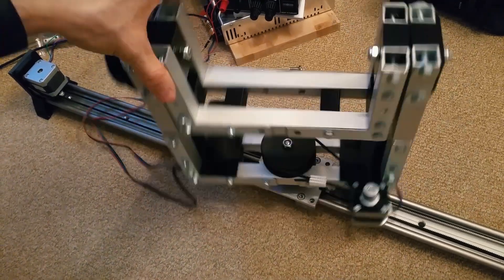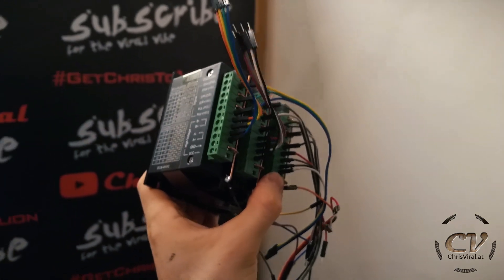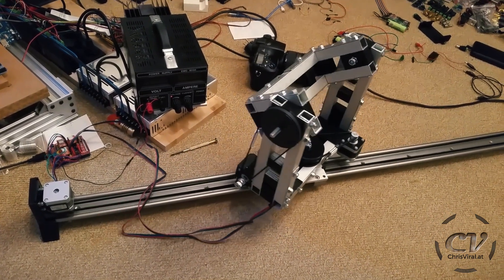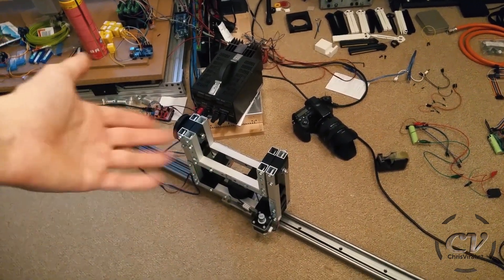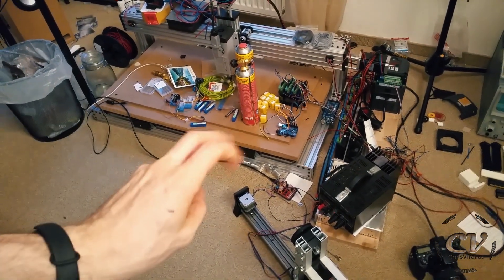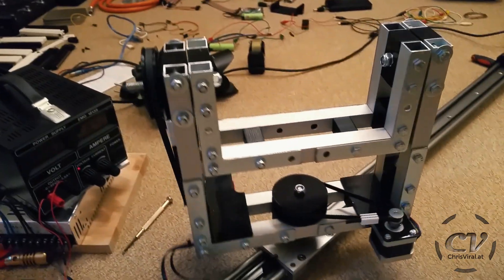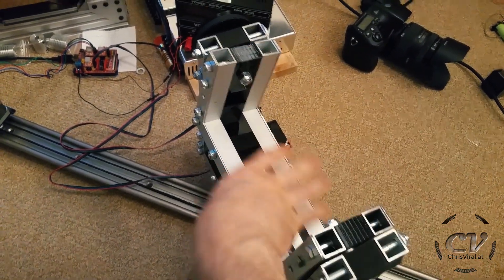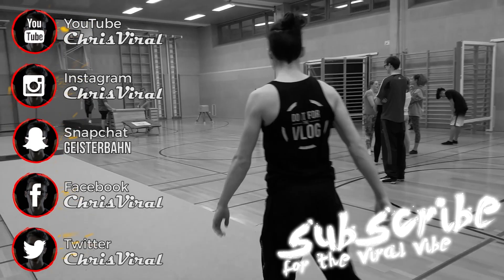DIY Camera Slider DONE | 3 Axes Motion Control | Arduino Powered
The hardware is easy but the software... Oh boy!

▬▬▬▬▬▬▬ notes ▬▬▬▬▬▬▬

This is my first DIY 3 axes camera slider for motion control applications. It took me a few days to come up with the design and build it but again - that's the easy part. When it gets to the software I once and for all gave up on coding my own. My last hope is GRBL. I might be able to actuate the slider with .gcode files. We'll see once I get the quick release plate. Then I will be able to design and print the last part to get my current Sony A77 camera balanced and mountable. Anyways. Good progress so far, let's hope for results ASAP.

▬▬▬▬▬▬ follow me ▬▬▬▬▬▬

~ ~ ~ Thursday ~ ~ ~
▼ Recapping my last slider test and the general overkill of components I used
▼ Reviewing the final configuration and talking about the simplicity of the cnc shield
▼ Demonstrating the slider functionalities with Dragonframe
▼ Talking about the great filter for DIY motion control (realtime synchronization for stepper motors)
▼ Talking about using GRBL for the slider synchronization
▼ Comparing the building process with the coding the necessary software
▼ Actuating the slider again and talking about a few remaining problems
▼ Talking about soft limits for the slider
▼ Talking about my short past with Arduino programming and how it changed my life

▬▬▬▬▬▬ used music ▬▬▬▬▬▬